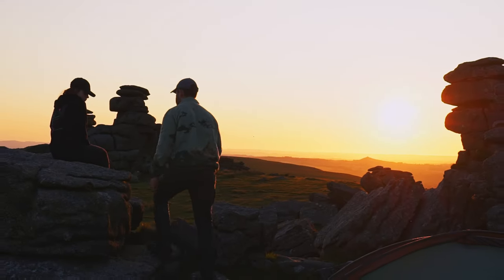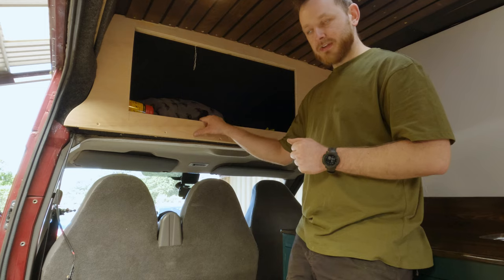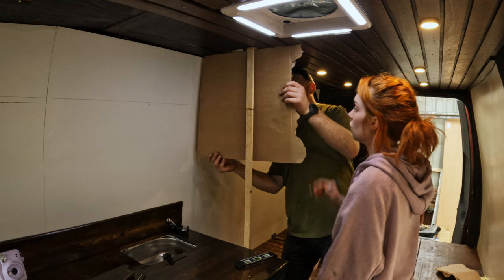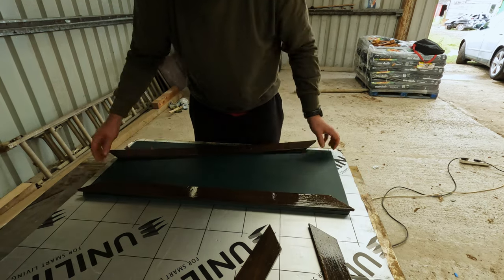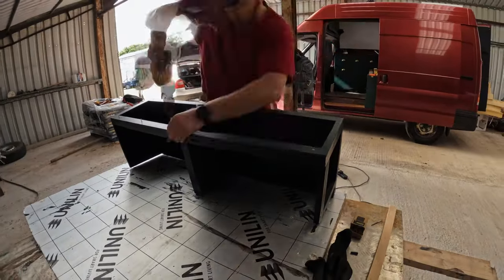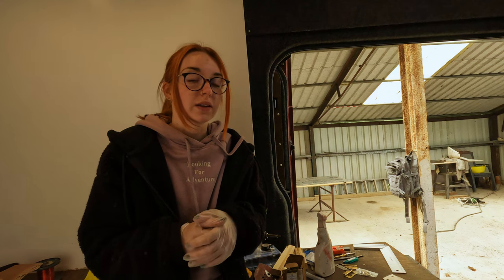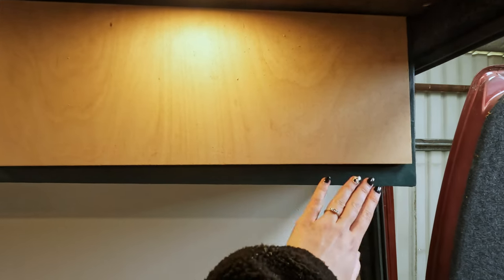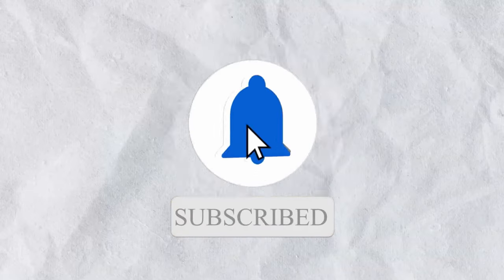Watch Us Build Cheap & Easy Overhead Cabinets for Our Camper van | VAN BUILD EP 15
Hello and welcome! For the last 12 months, we have dedicated our free time to building our ultimate adventure van.
In this episode, we finish the last big job on the list….the overhead cupboards. With the worry of no straight walls, we were prepared for a hard task ahead. So join us as we design and create our cupboards on a budget. Thank you all for your continued support and interest on this journey, we are so excited to get her out on some trips in the coming months! Let us know what you think of the build so far!

Timecodes:
0:00 - Intro
0:40  - What's the plan
1:47 - First job of the day
2:43  - Plumbing Completed
3:35 - Figuring out how to start the cupboards
4:45 - Building Overhead Cupboards
6:20 - Finishing overhead shelf door
7:45 - Back on to cupboards
10:46 - Special Day For Flossie
12:39 - Let's Finish Those Cupboards
15:20 -Outro